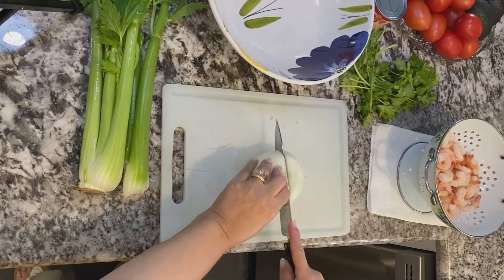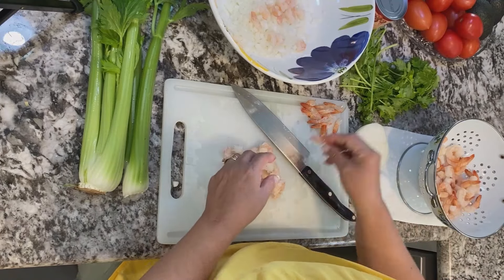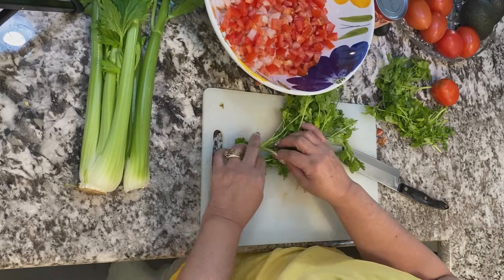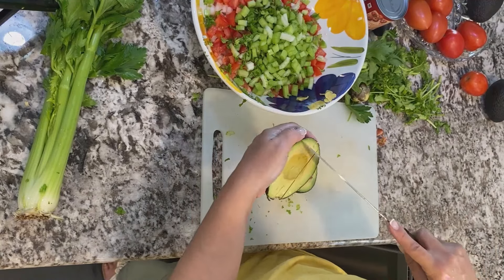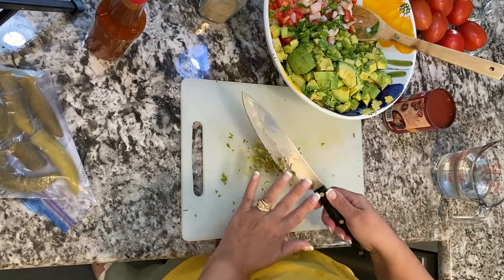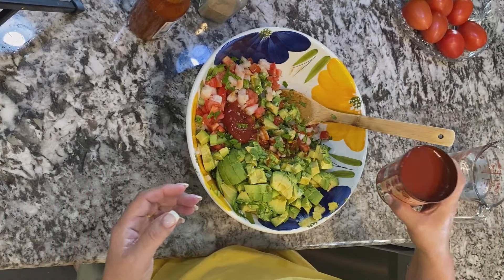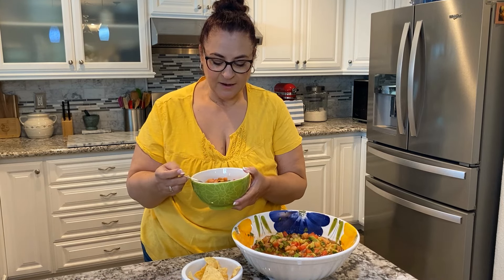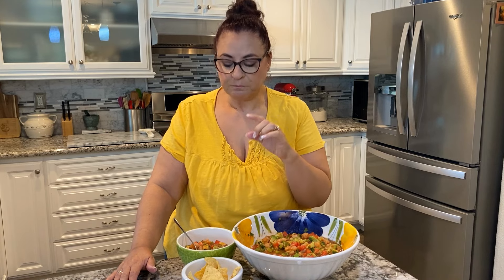The Perfect SHRIMP COCKTAIL Recipe, / Ceviche | Nifty Nelly's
Nelly’s Shrimp Ceviche

Nelly’s Shrimp Ceviche

1 Large Bag of Cooked, Peeled and Deveined Shrimp
1 Large Diced Tomato
3-4 Avocados
1 Sm. White or Yellow Onion Diced Small
1-2 Raw Jalapeños Finely Minced
Cilantro to Taste - Chopped ( I use a small handful)
1 - 16 oz Can of Tomato Sauce
4-6 oz of Water
Juice of Two Lemons (go slowly and add to your taste)
1/4 tsp - Granulated Garlic
Salsa Tapatia to Taste
Ketchup to Taste (approx. 2 Tbsps)
Salt to Taste
1 Cucumber OR 2 Stalks of Celery Diced

Directions:
Dice tomatoes and onion. Cut shrimp into large chunks. Finely chop cilantro and add to other ingredients in the bowl. Finely dice the Jalapeños and add to other ingredients. Dice the Celery or Cucumber and put into bowl with other ingredients.  Cut the avocados into small cubes and add to bowl.  Now you’re ready to add the seasonings.  Add Ketchup, water, Tomato Sauce, Tapatio Salsa, Granulated Garlic, Fresh Lemon Juice and gently mix.  Taste and add salt ONLY if needed.

Serve with good tortilla chips.

If you would like to Purchase any of the Items from any of our Thirfting Videos,
Please see the link to our eBay store:
They are also available on our Facebook Marketplace Store or Offer-Up OR

Song:  Stelle
Song: Forest Lullaby
Lesfm